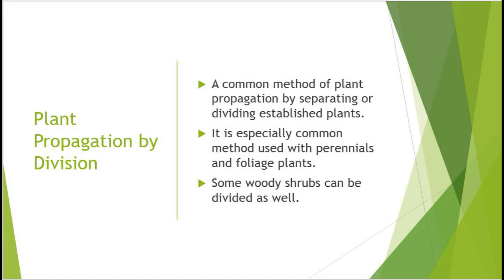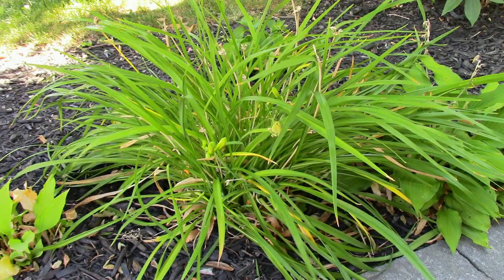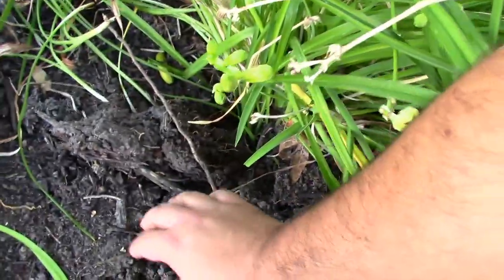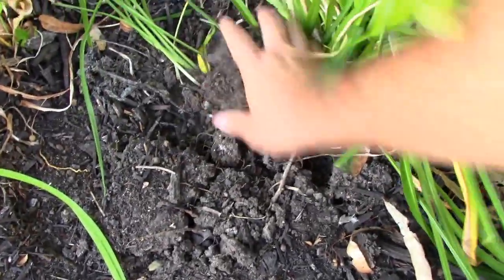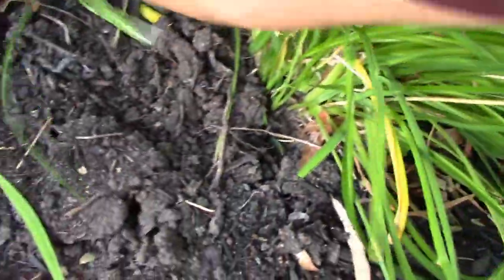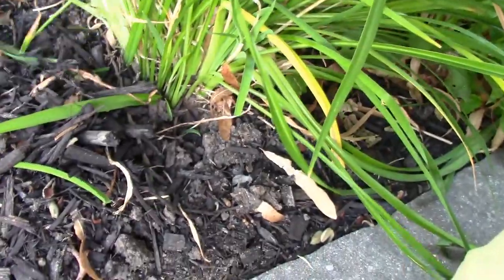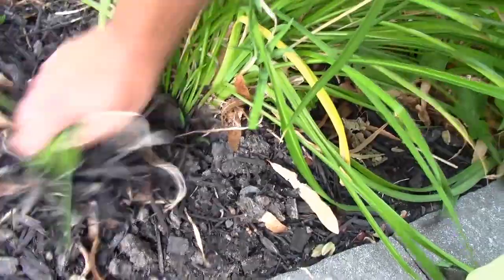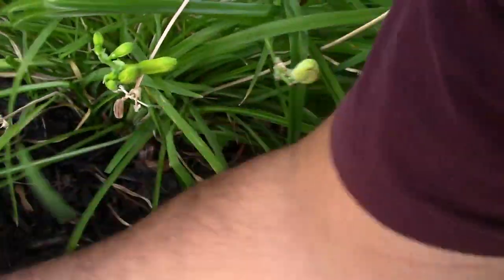HOW TO Propagate Daylilies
I walk you through how easy it is to propagate daylilies. Never pay a penny for daylillies, Hostas, aster, and so many more ever again!